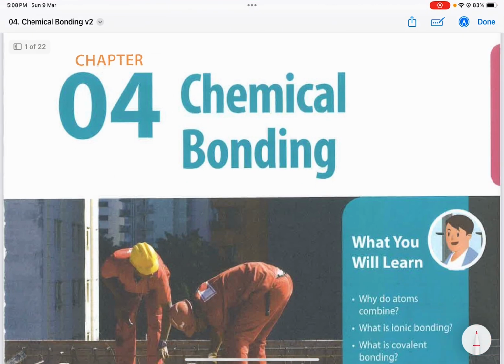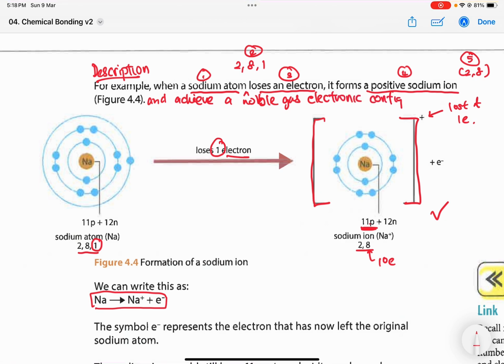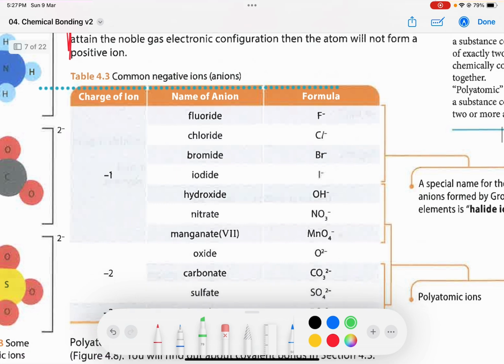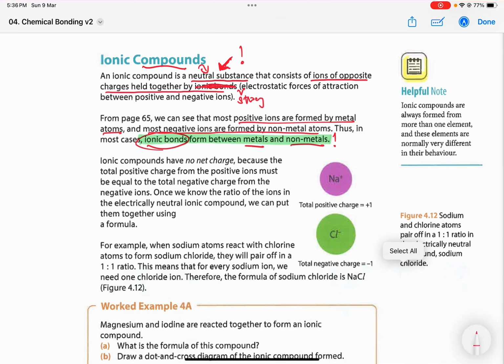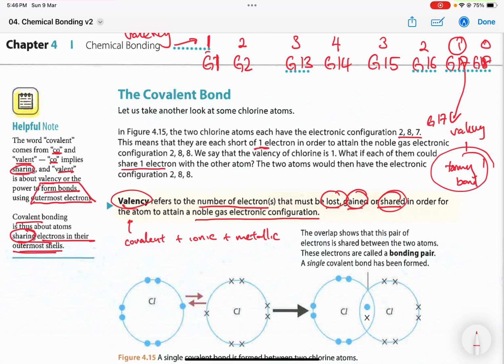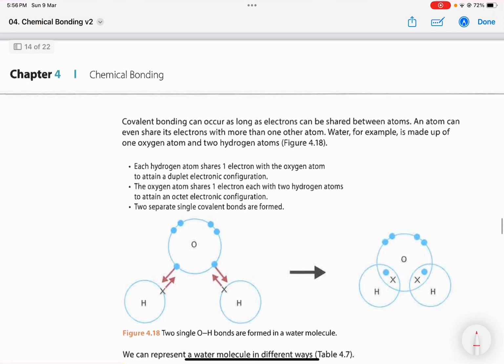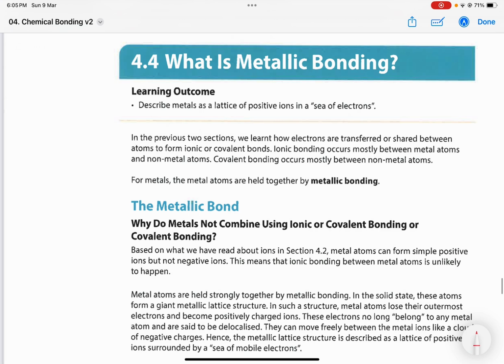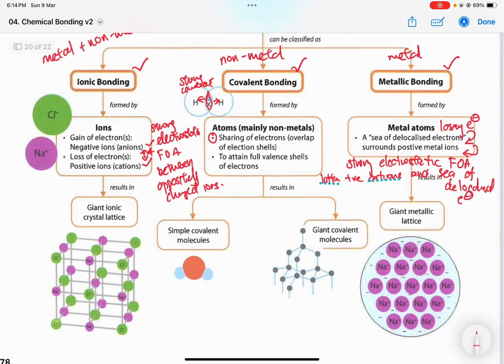04. Chemical Bonding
Mr Eugene going through the Chapter 4 Chemical Bonding using the textbook.